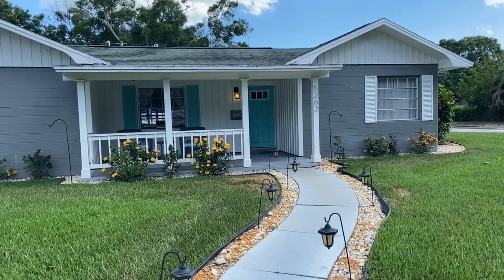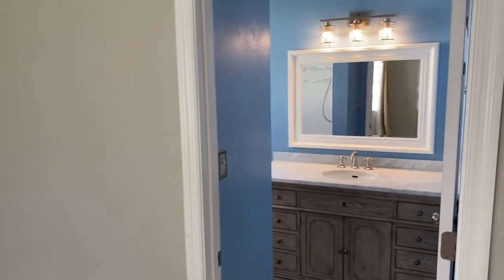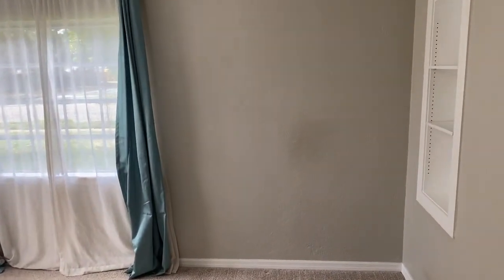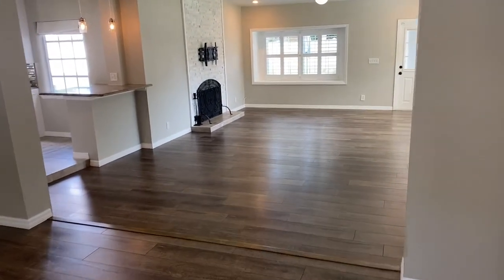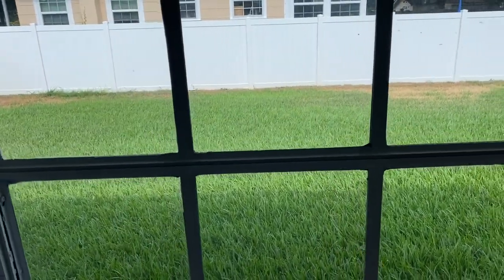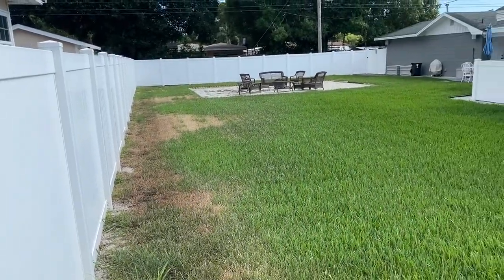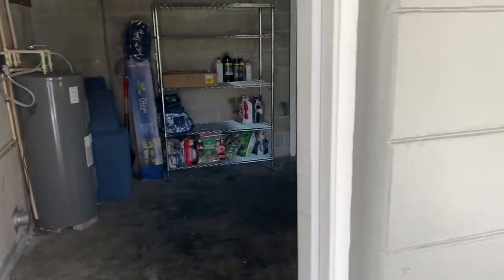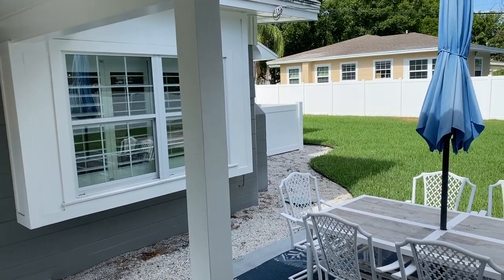Client Preview 5262 Dartmouth Ave Interior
Video tour of the inside of 5262 Dartmouth Avenue North in St Petersburg FL